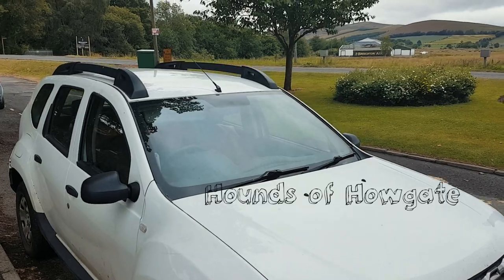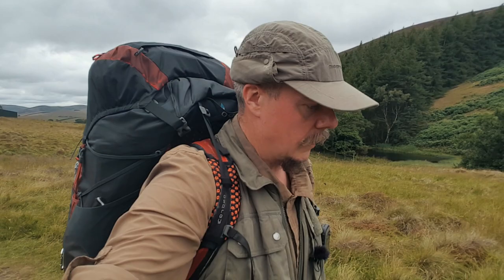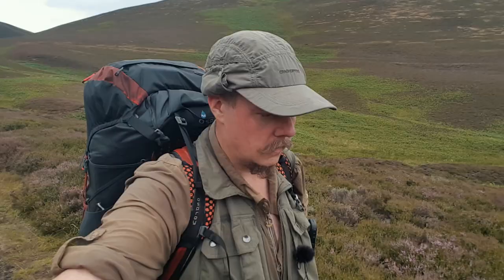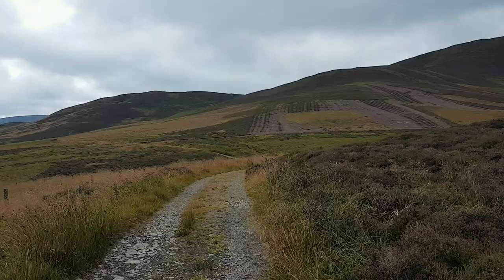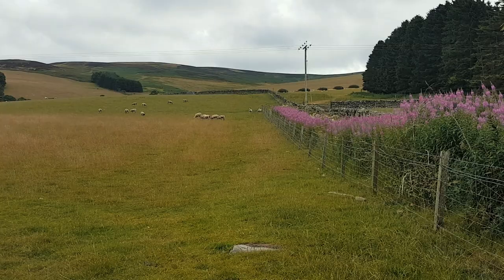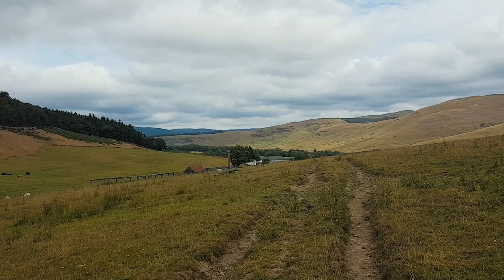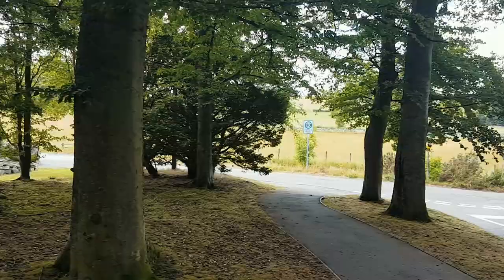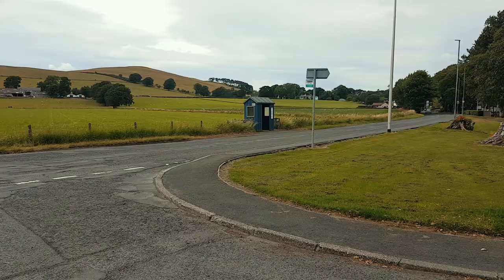John Buchan Way: Broughton to Peebles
Categorised lists of all the gear I use that can be found on Amazon:

(Inc. Hiking, Filming & Dog gear)

Day Walks- Today we walk from Broughton to Peebles, hiking the John Buchan Way in reverse. Passing through the lovely landscape of the Scottish Borders, over open moorland and farmland, we arrive at Peebles and enjoy some of the food it has to offer to before catching the bus back to Broughton .